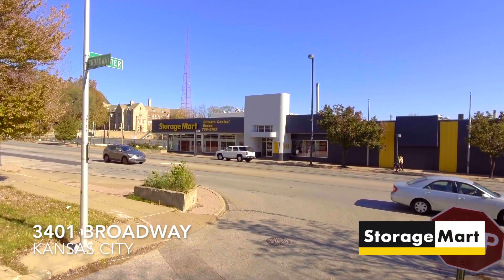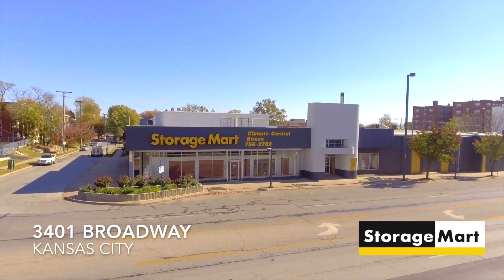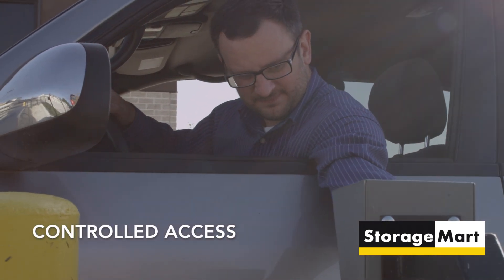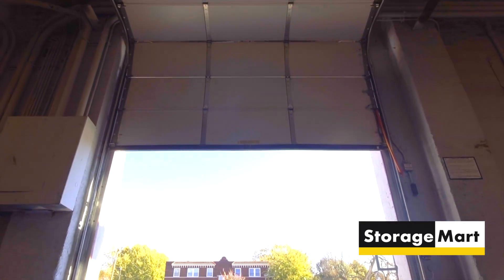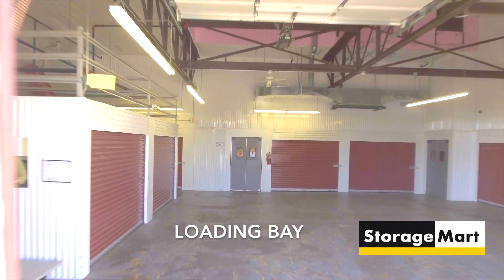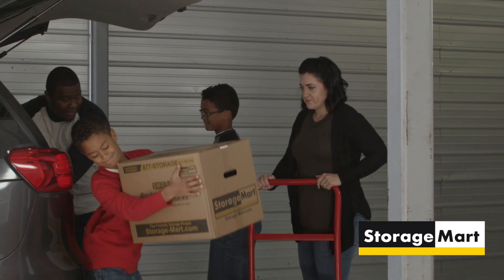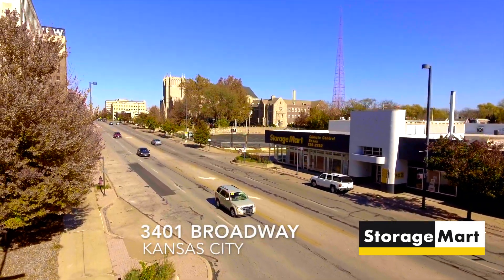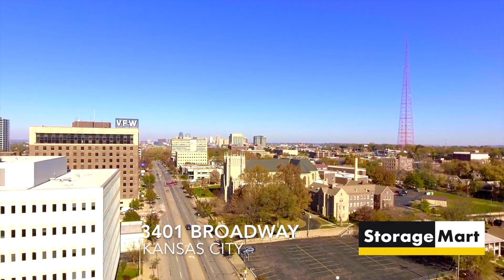StorageMart at 3401 Broadway Blvd in Kansas City, MO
StorageMart on Broadway in Kansas City, MO offers great features like a PIN access controlled gate, climate controlled space, and a covered loading bay for easy access. Rent an available unit online in just a few minutes on our website, or give one of our friendly local storage experts a call to find a storage solution that fits your needs.

Video Transcription:

The StorageMart at 3401 Broadway Blvd in Kansas City is conveniently located in Westport, near the country club plaza at the intersection of Broadway and West 34th St. One of the first things you'll notice is our controlled access onto the property.

This location offers spacious drive-in covered loading bays. The convenience of the loading bay makes for easy loading and unloading. Carts and dollies are also available, so you don't have to carry your items all the way to your storage unit.

This location is also equipped with climate controlled units, which means your items will be in a temperature regulated environment.  Not too hot, not too cold, and not exposed to extreme temperature changes with the revolving seasons.

Like all StorageMart properties, the StorageMart on Broadway in Kansas City is well-lit, very clean, and so convenient.